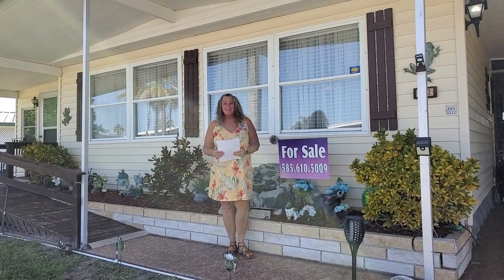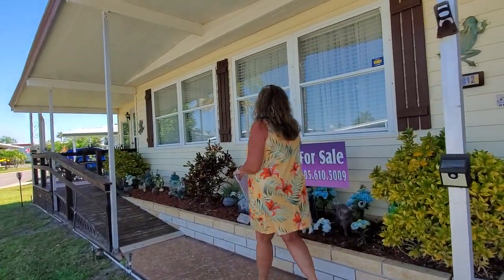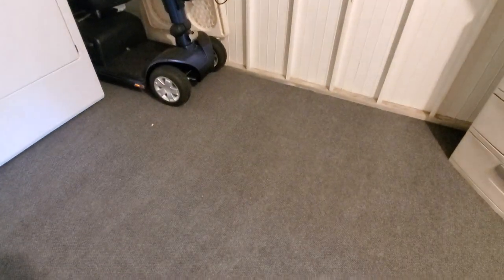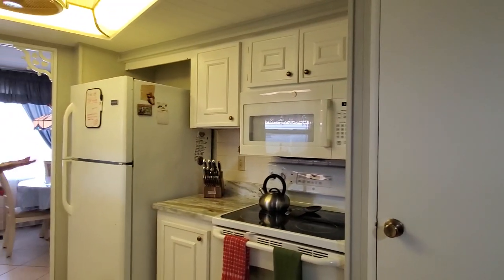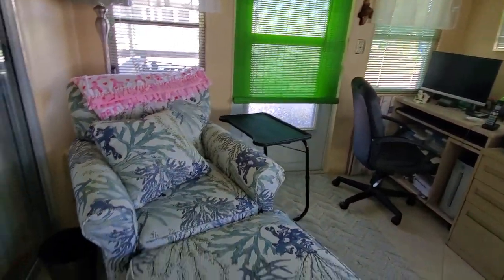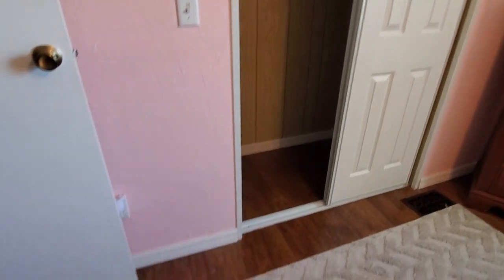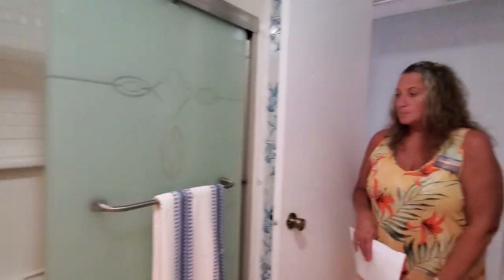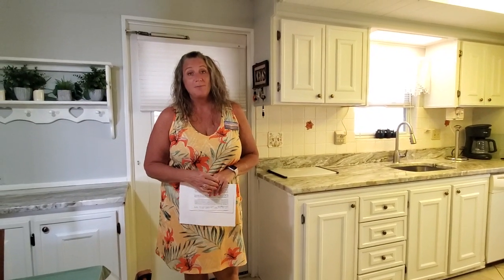3812 Morningside Dr (Colony Cove) active 55+ retirement community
sold - 3812 Morningside Dr N- Furnished- Newer AC- Tons of Storage-Well Maintained Home